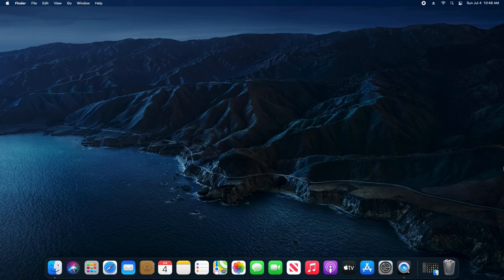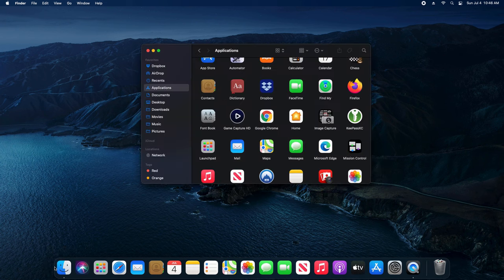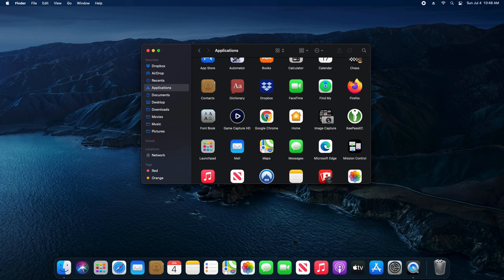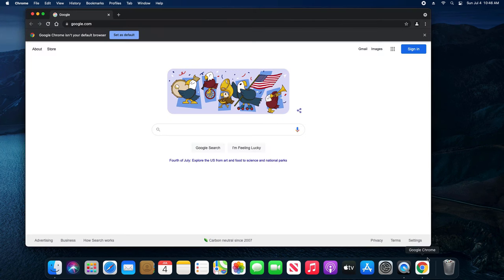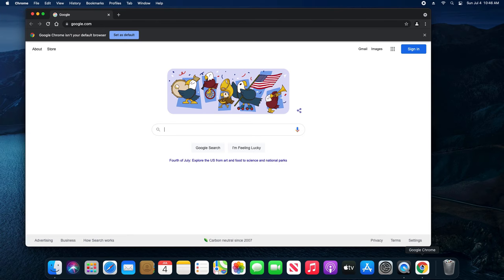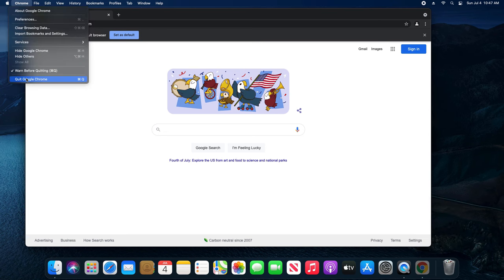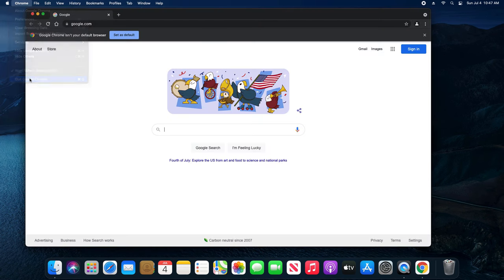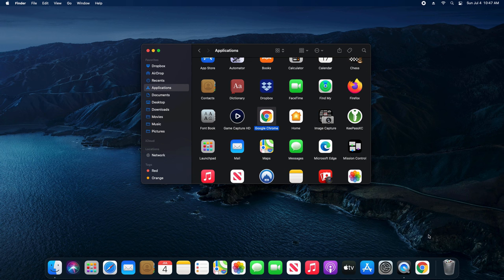How To Add & Remove Apps From Dock On Mac | Quick & Easy Guide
Tutorial on how to add or remove applications from the dock in macOS. This includes quick and easy steps to add any app or remove any app from you dock on your mac.

How to add an app to my dock on Mac.
How to remove an app from by dock on Mac.

Macbook Pro